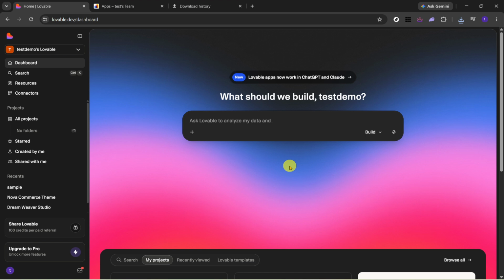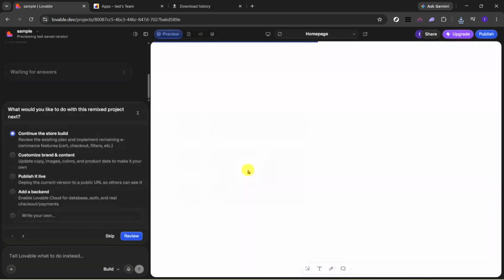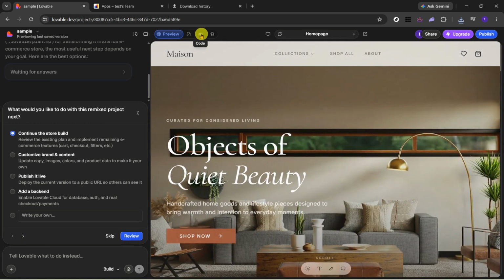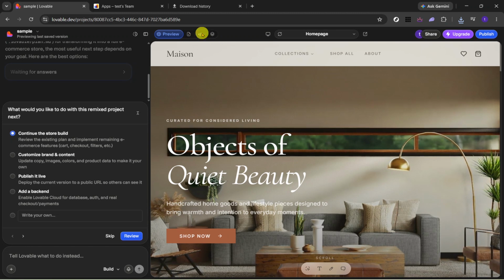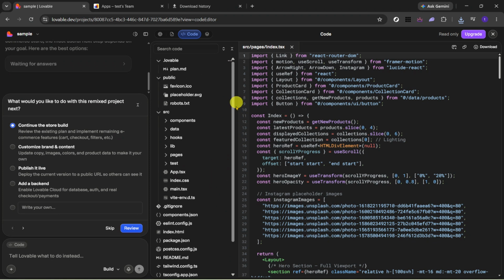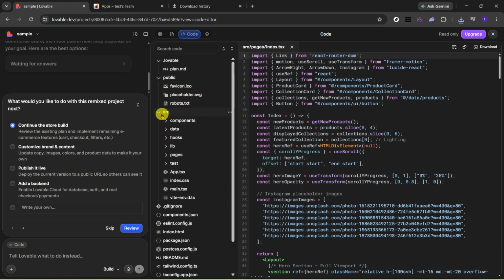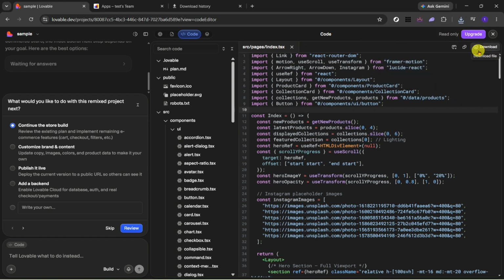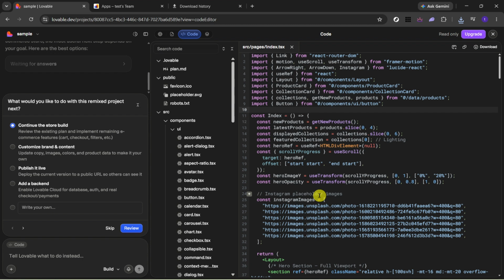How To Export Source Code Files From Lovable.dev (2026) (Complete Guide)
Learn How To Export Source Code Files From Lovable.dev with this simple step-by-step guide. This tutorial shows you how to export Lovable source code, download your project files, and save your Lovable.dev website code easily. Perfect for beginners who want to manage their Lovable projects.